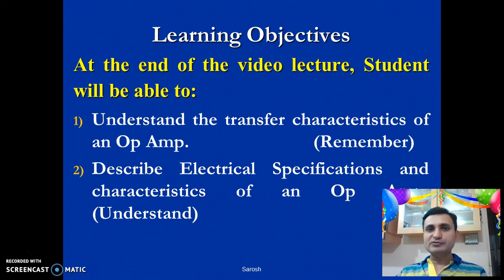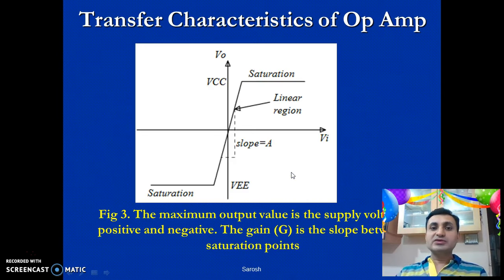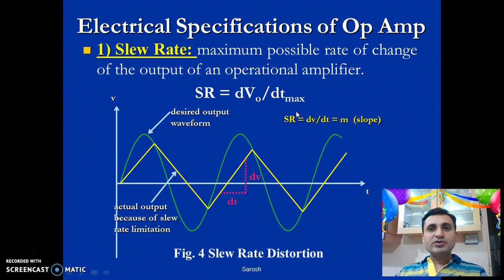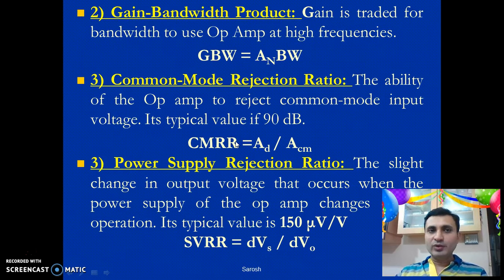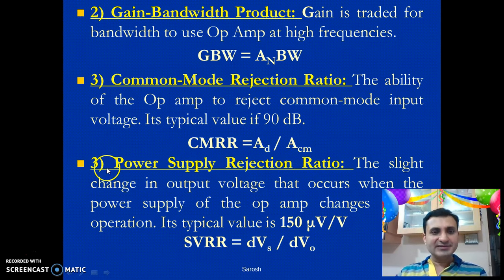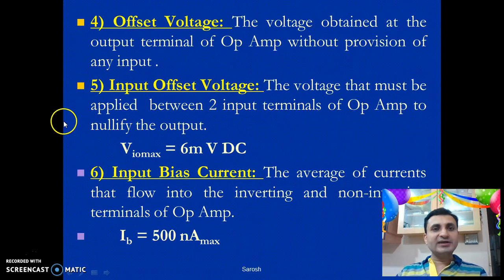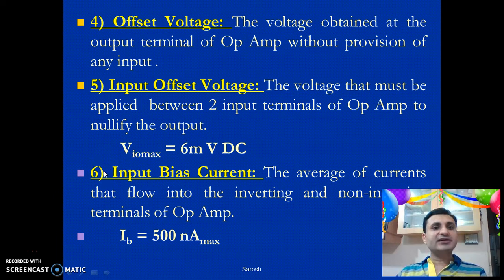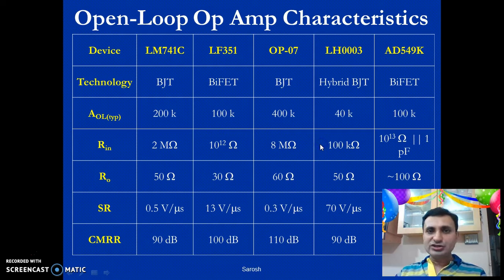Operational Amplifier Characteristics and Specifications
Transfer Characteristics and Electrical Specifications of Op Amp are provided.
Comparative analysis of various Op Amps based on different parameters also provided.